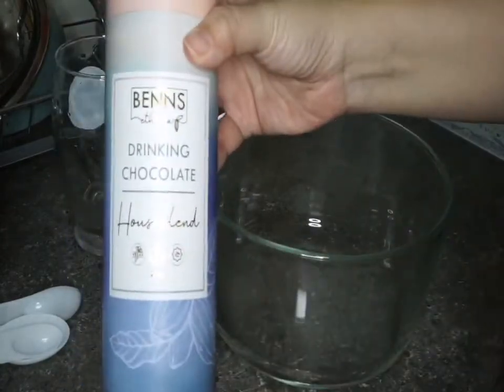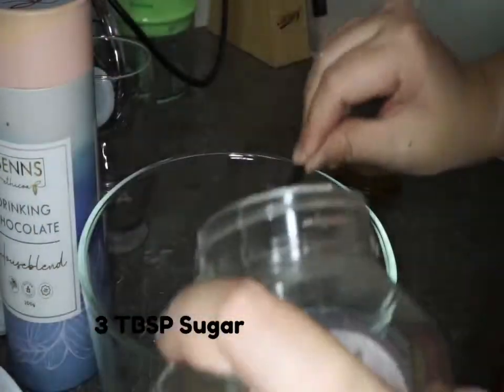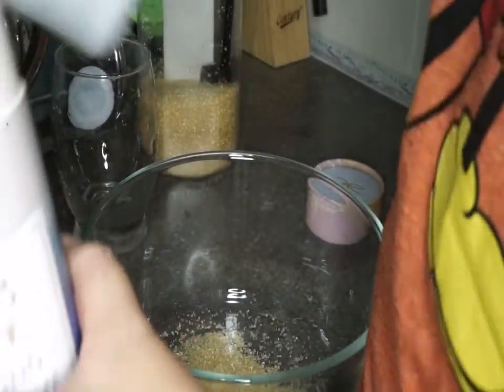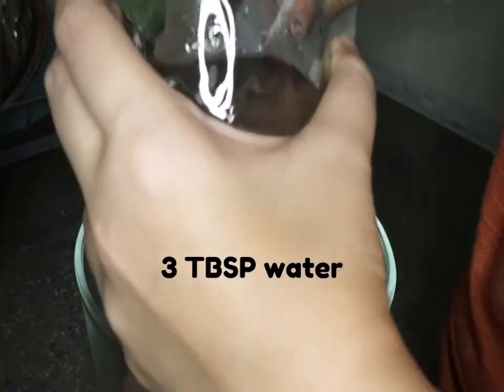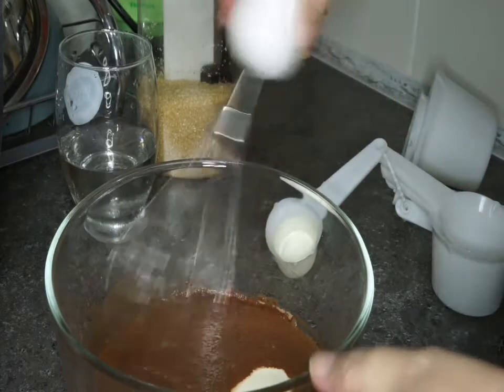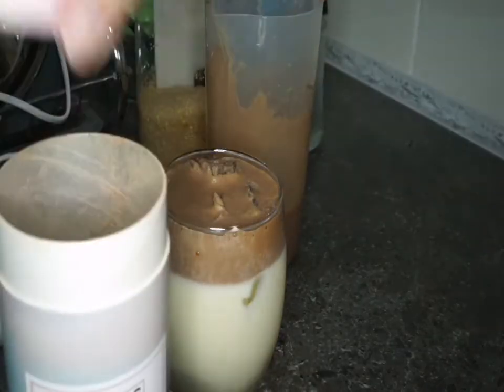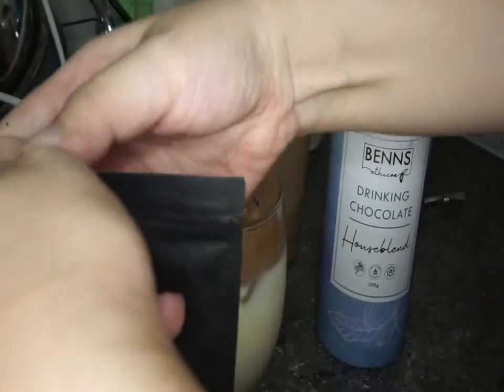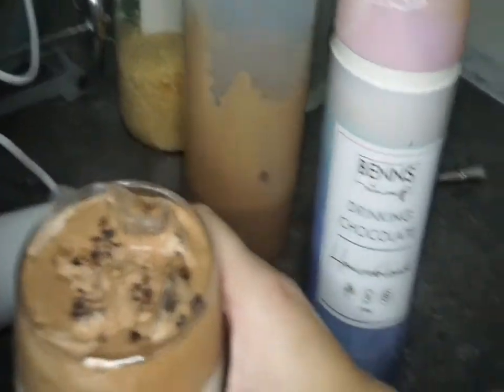How to make Dalgona Chocolate for Ramadhan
Using Benn's chocolate to create the perfect Dalgona Chocolate.